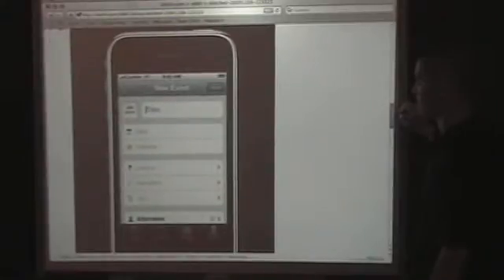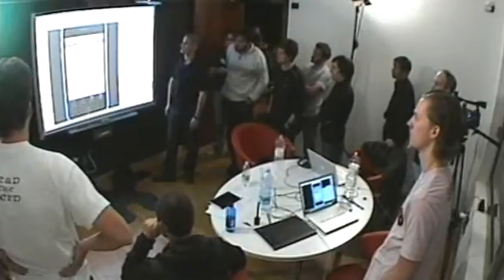IPRS - Day 3 - All right... meeting (part A)